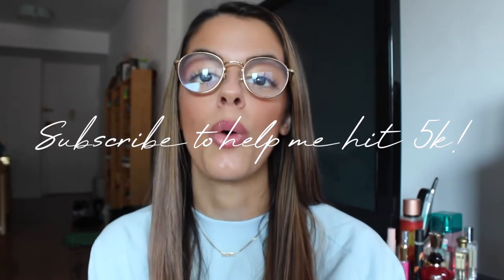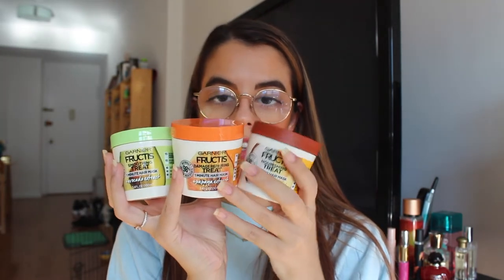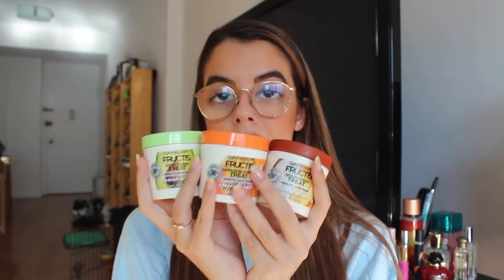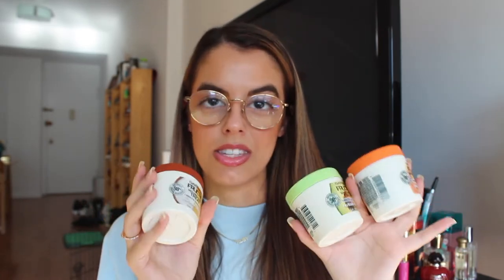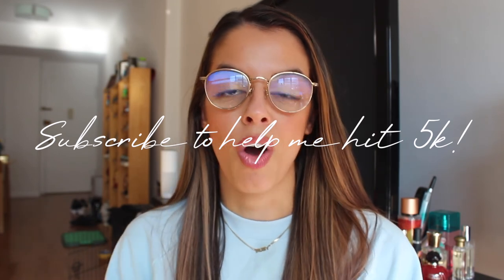Recent Amazon purchases & NEW FAVORITES! *Products you need in your life!*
Kindle Oasis
Immune boosting supplements
Sharpie pens
Mild liners
Black masks
Pimple patches
Seat cushion
Iphone tripod/ remote
Lacrosse ball
Hair mask pack

Create your own SoulCycle account and get riding! Get your first ride for a discounted price, plus the shoes are free!

COMMONLY ASKED QUESTIONS:
Age: 21
My Cameras:
Cannon Rebel t4i
Editing software: iMovie
Thumbnail Editor: PicMonkey/ Canva
Are You A YouTube Partner: Yes I am!
What videos can I expect on your channel: My channel primarily revolves around beauty, wellness, and lifestyle/vlog content.

The music used in this video:
Hot Coffee [Relaxing Study Music] by Ghostrifter